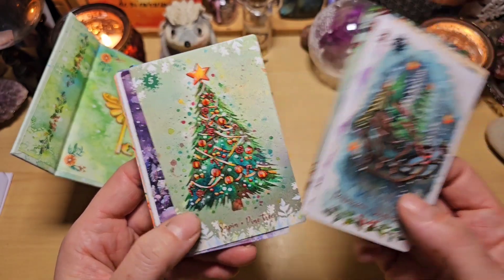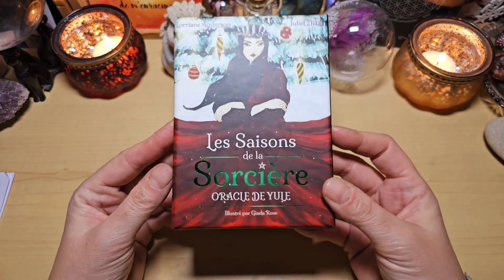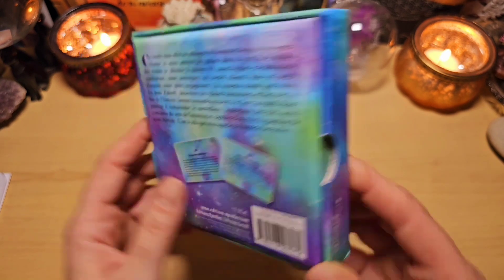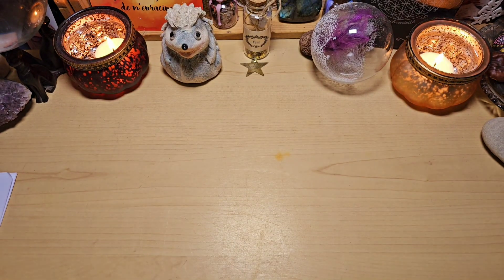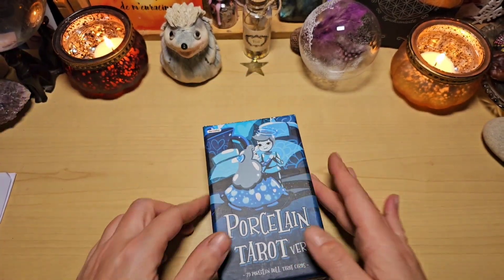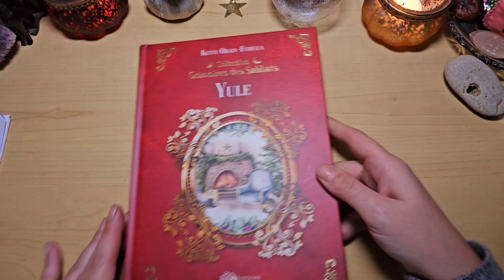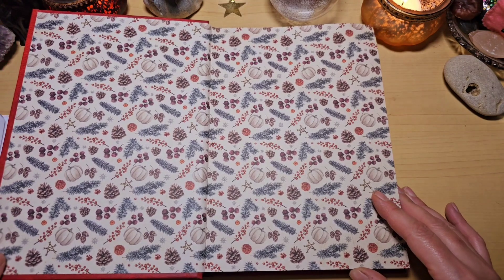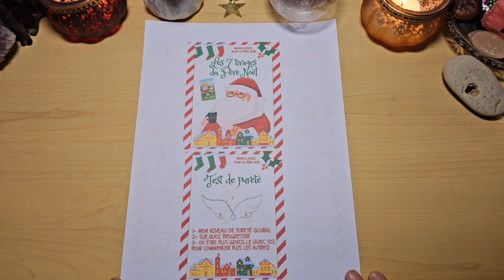🎄❄️☃️ Vlog mes jeux, livres & tirages pour Noël 🎅 & l'hiver 2023 ☃️❄️🎄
Coucou à tous 🥰

Voici un petit vlog avec ma sélection d'oracles, de tarots, de petits Lenormand, de livres et de tirages pour cet hiver & pour Noël ☃️❄️🎄🎅🎁

J'ai tous regroupé dans une même vidéo.

Les 7 tirages du père Noël sont proposés par ma belle Audrey @Oraclinzel vous pouvez les retrouver sur son Facebook et son Instagram 😉

Les jeux Deckstiny viennent tous de la boutique d'Audrey ici ⤵️

Pour la plupart des jeux et livres vous retrouvez les présentations complètes ainsi que toutes les informations pour vous les procurer dans la berre de description de chaque video 😉

🎅 j'espère que vous passerez un bon moment avec moi 🎄☃️❄️🥰